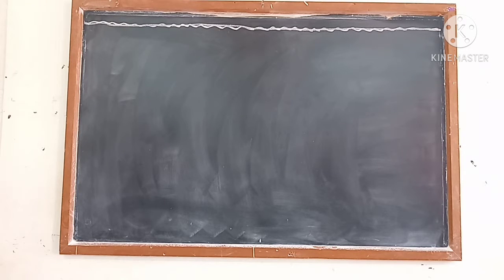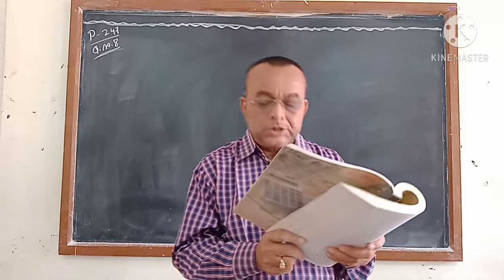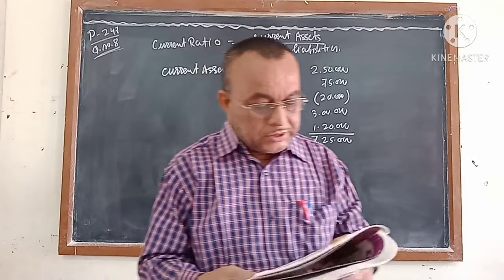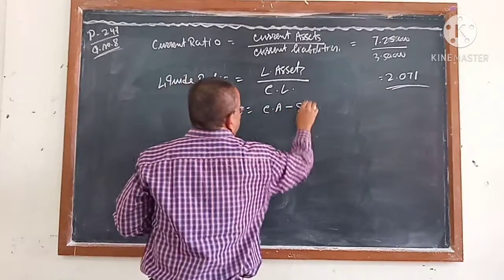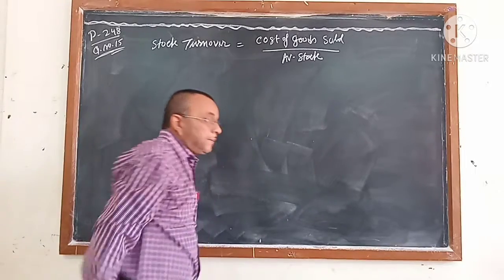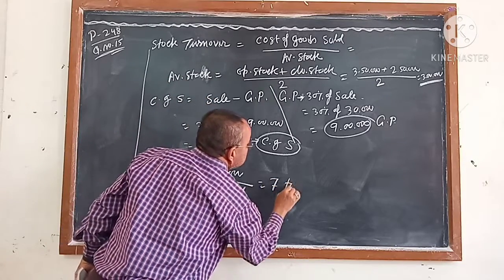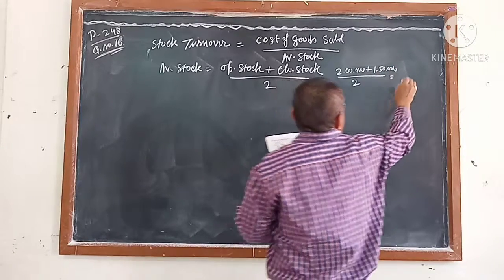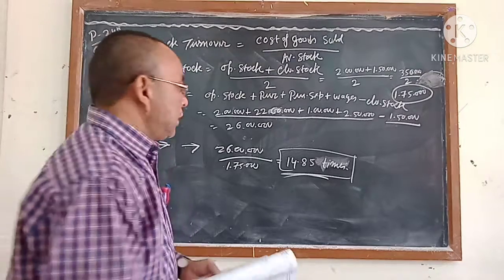Class-12 | Chapter-12 | Accounting Ratios And Analysis | (Part-5) | practical sums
In this video 'chapter - 12' of 12th commerce i.e. 'Accounting Ratios And Analysis' is explained by Arun Sir.